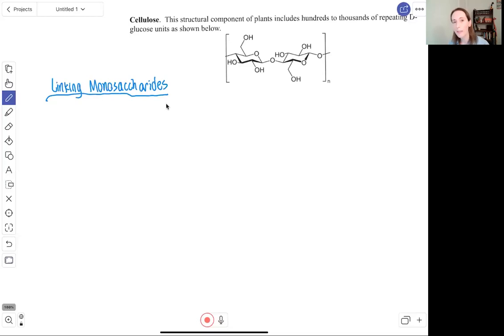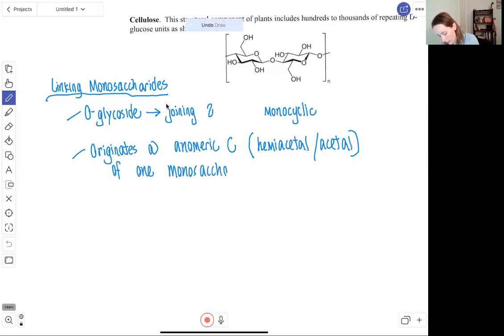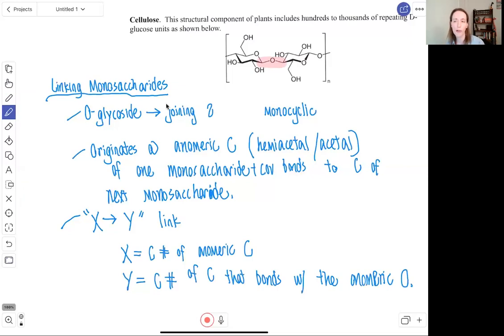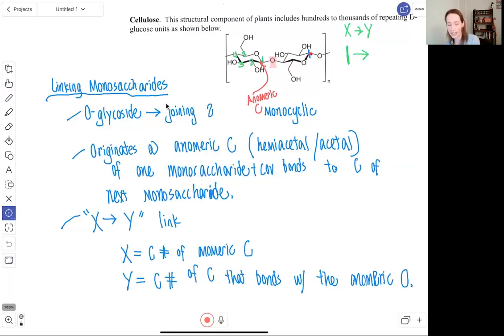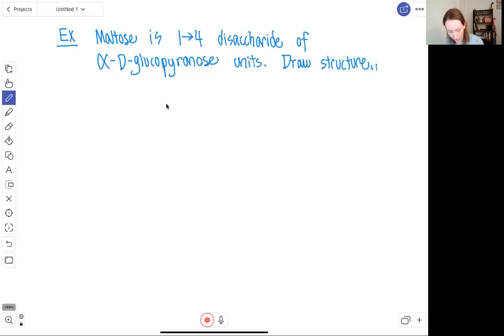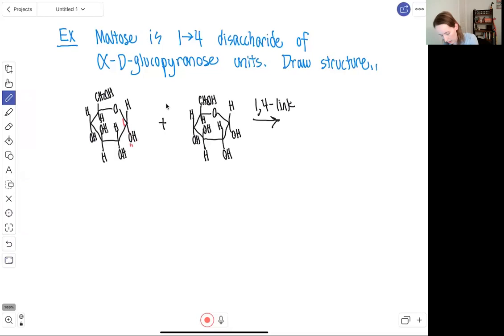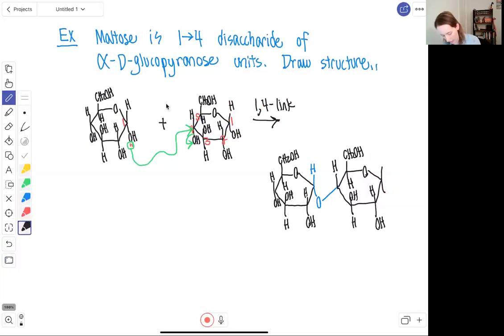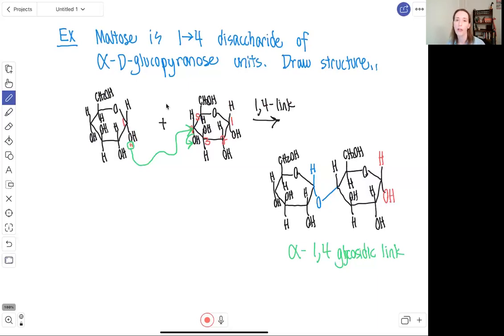CHM4930 Formation of Glycoside Linkages Between Monosaccharides 081920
This video describes terminology for linkages between monosaccharide units to form complex carbohydrates and illustrates how these linkages between monosaccharide units form.